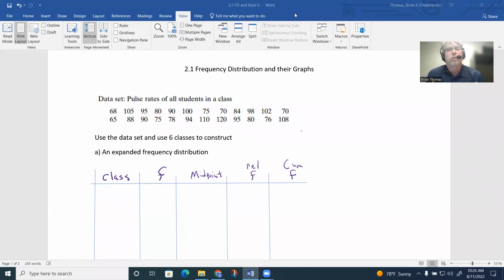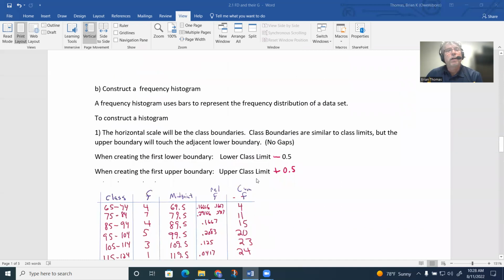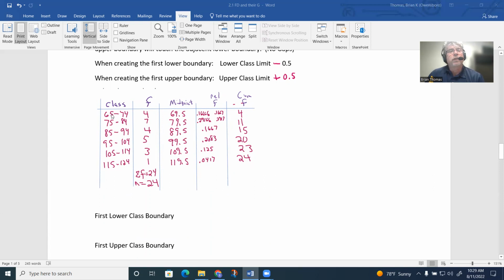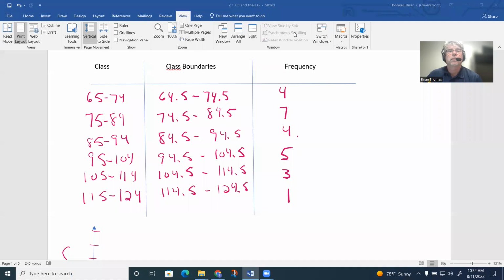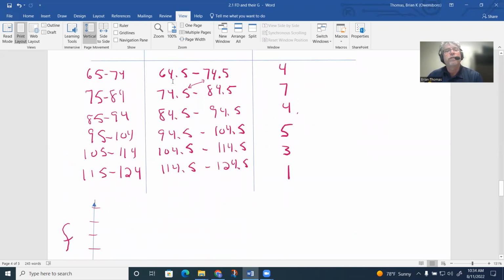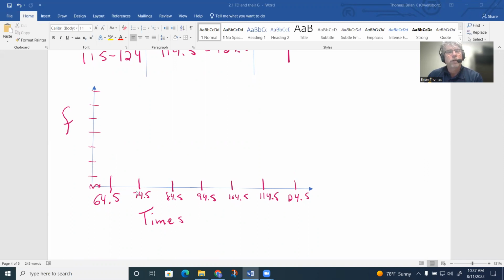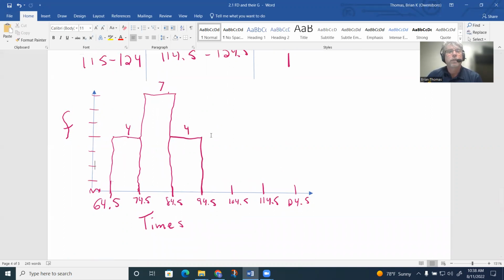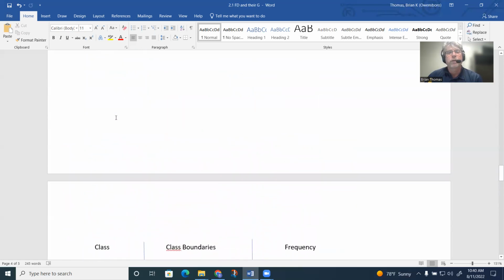Creating a Frequency Histogram